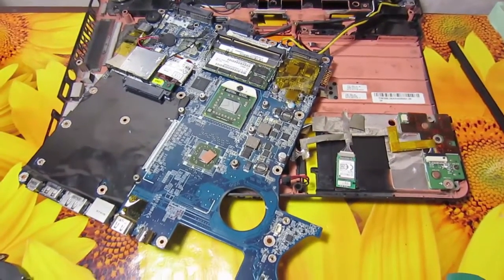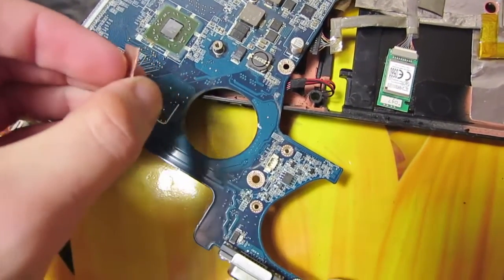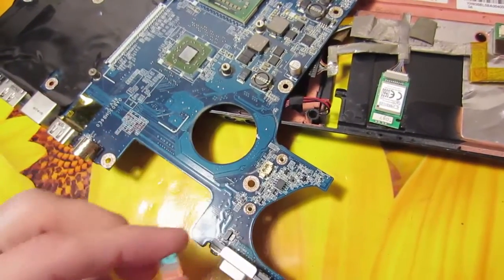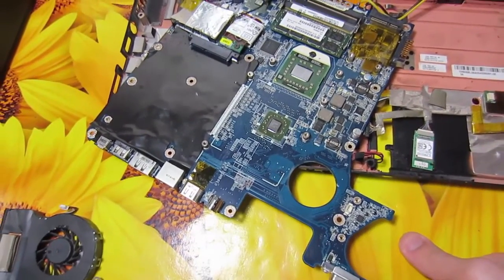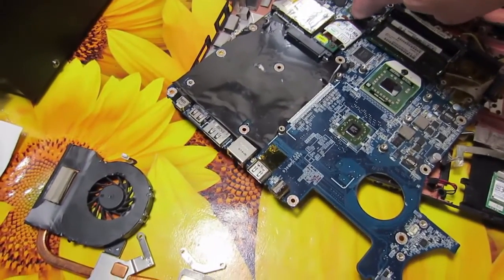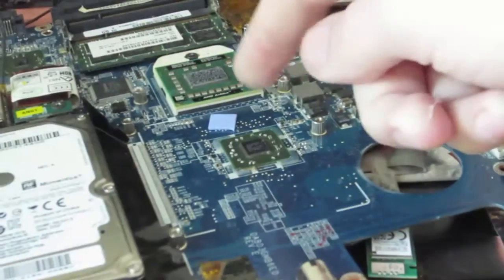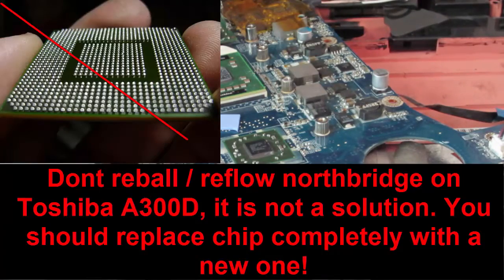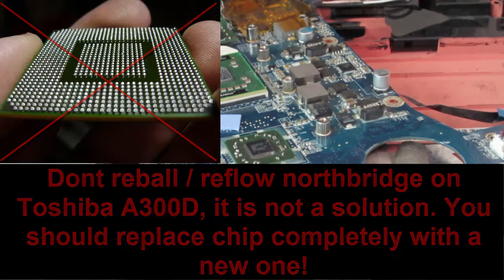Toshiba A300 A300d black screen, no image problem fix laptop repair Typical problem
In this video you will learn why u can have black screen no image problem ( blank screen / dead screen ) on your Toshiba A300 A300d or similar models , what is its source, how you should fix / repair it, and how you shouldn't